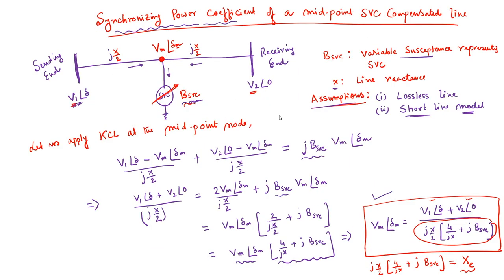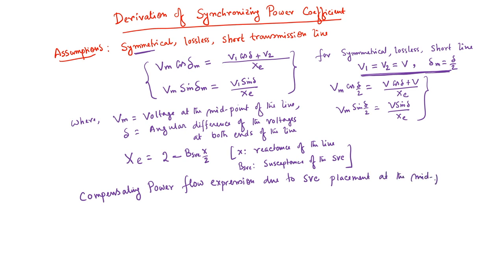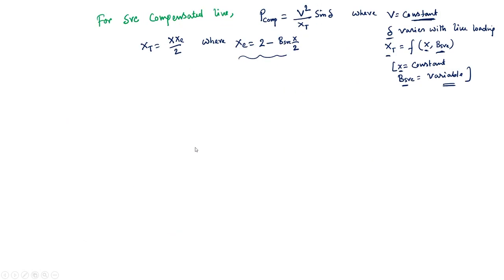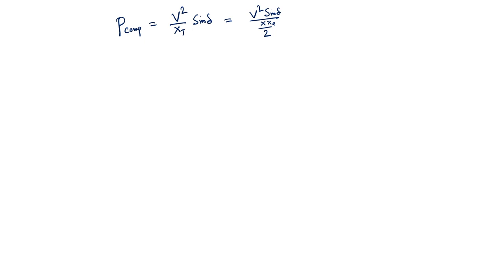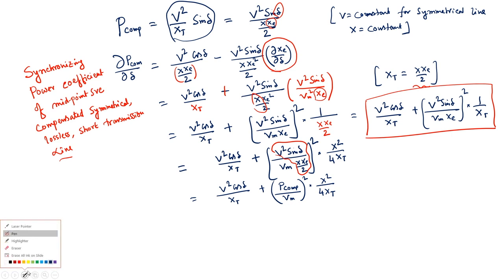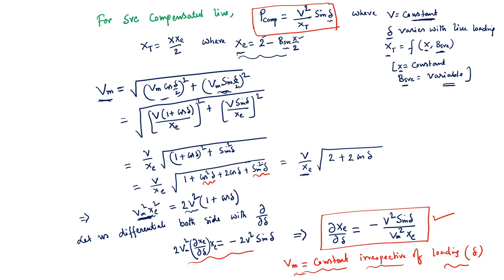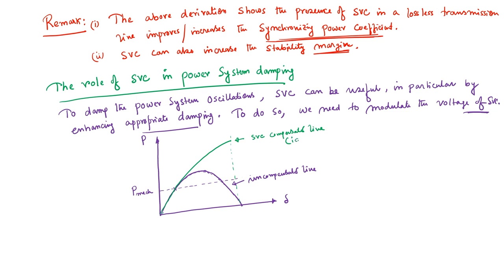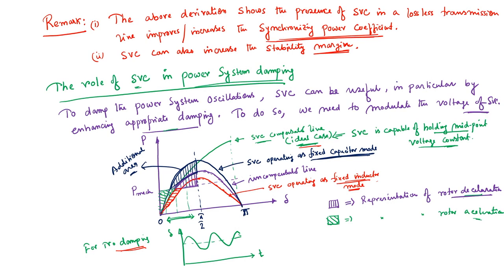Lec 23: SVC in enhancement of synchronizing power coefficient